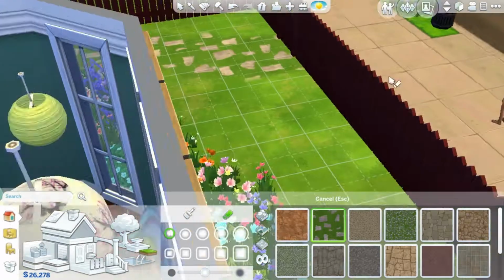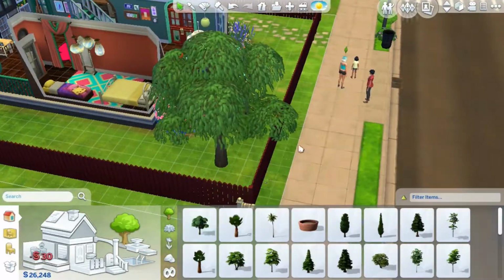Sims 4 Speed build "Hodge Podge Abode"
A Speedbuild for the new Backyard Stuff. If you like it you can download it off the gallery. It's tagged